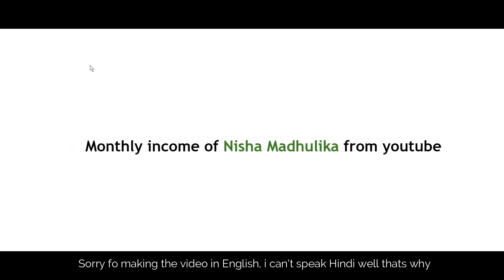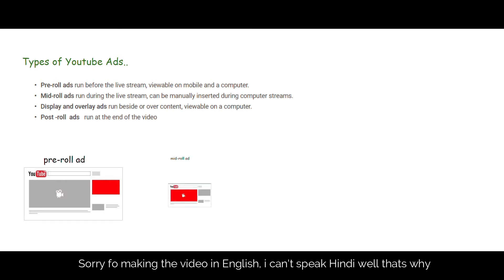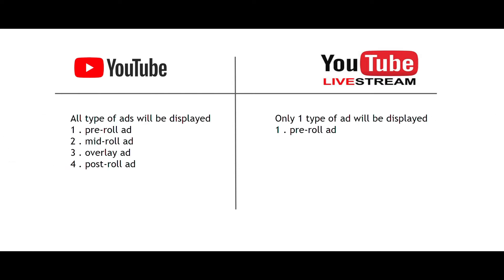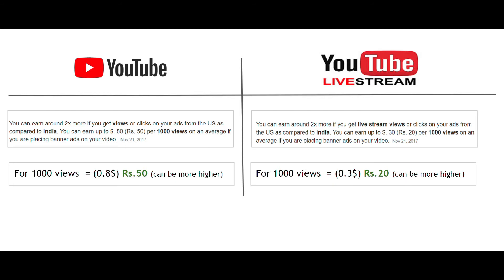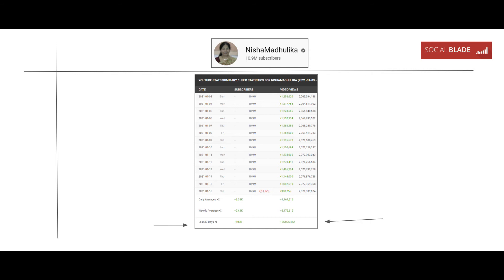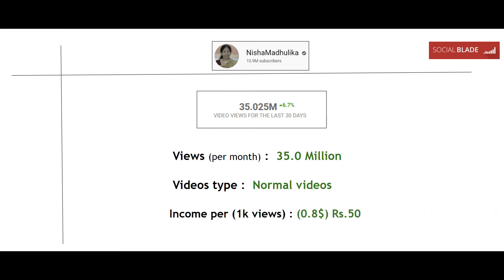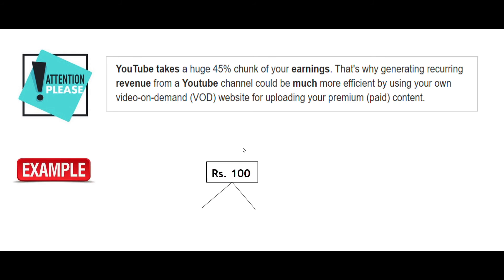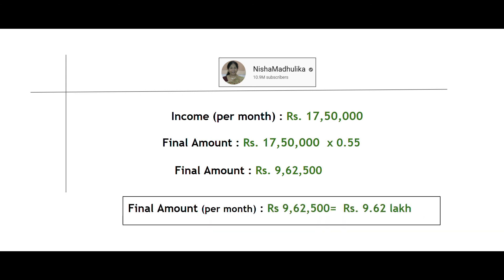Nisha Madhulika monthly income from youtube with live proofs